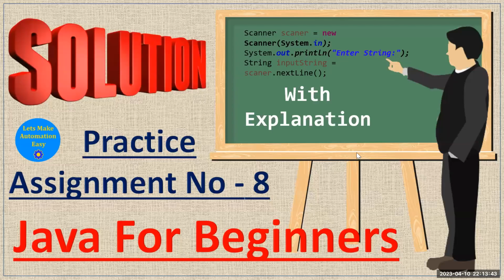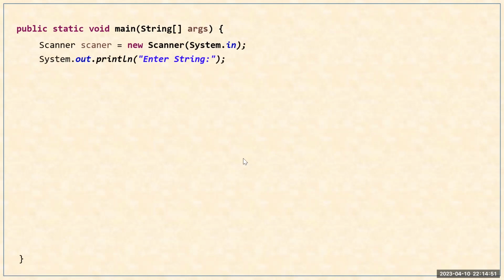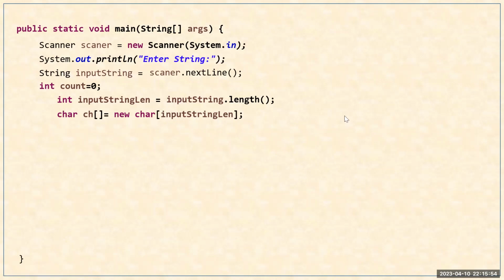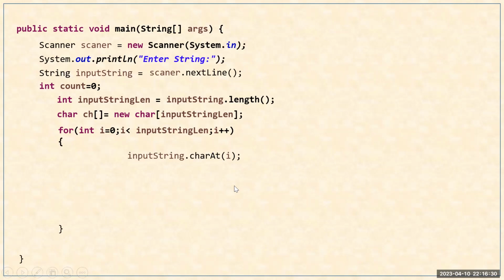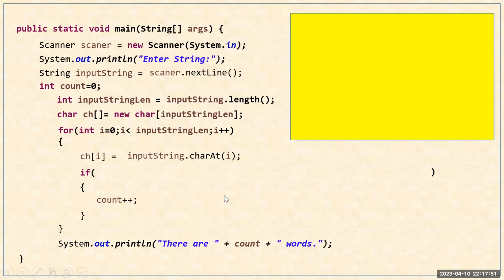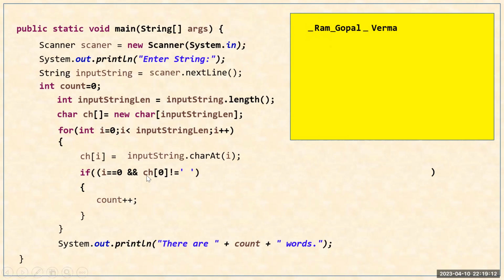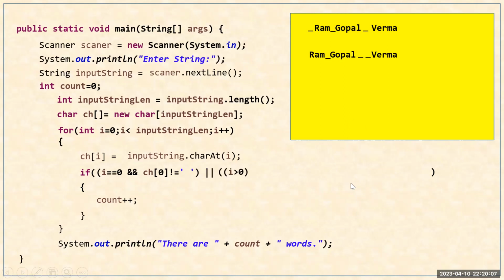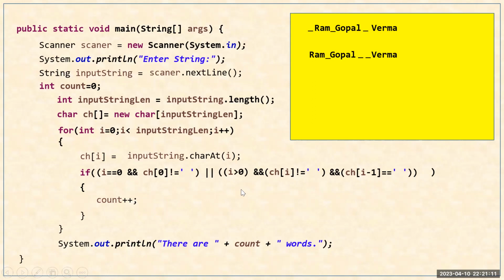Solution - Java Assignments for Beginners (Assignment - 8) | Pradeep Nailwal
Write a Java program to count Number of Words in Given String

Use below link to access Java Assignments for Beginners (Assignment - 8) Video

E.g.,
(1) input string  “Pradeep Chand Nailwal” output should be 3.
(2) input string  “Sarita Nailwal” output should be 2.
(3) input string  “Sarita  Nailwal” output should be 2.
(4) input string  “Ram  Gopal  Verma” output should be 3.
(5) input string  “ Ram  Gopal  Verma” output should be 3.